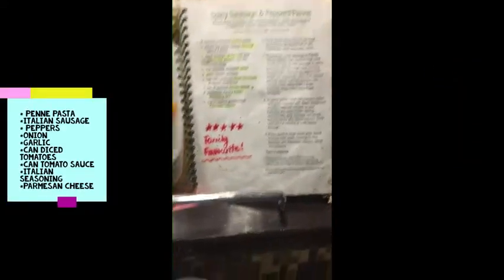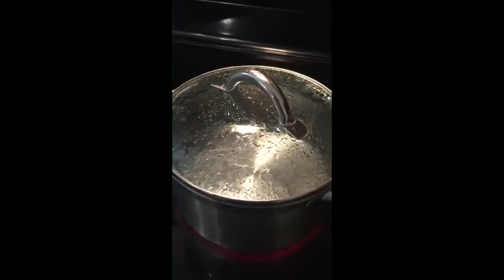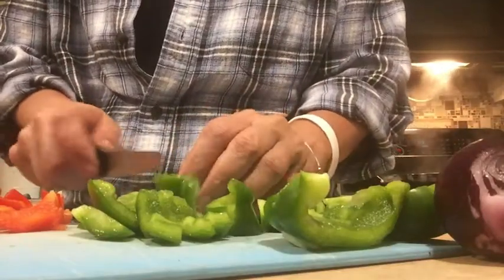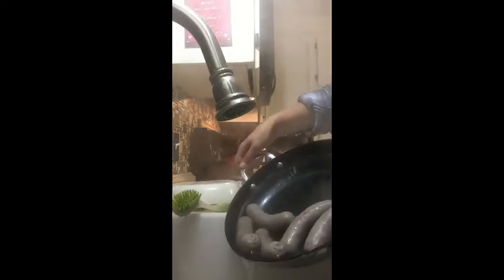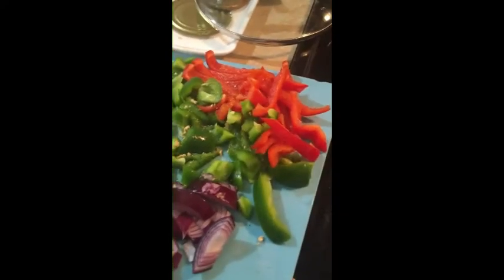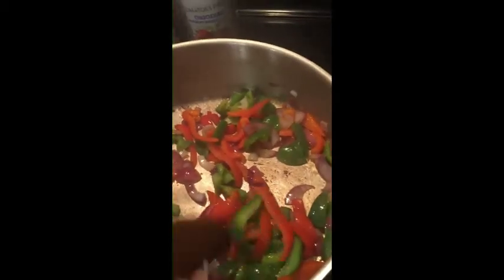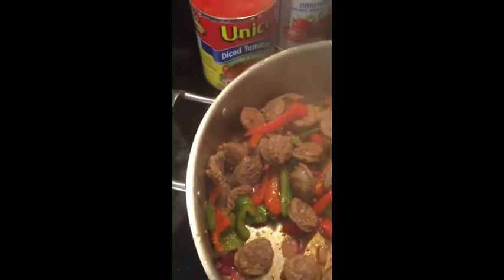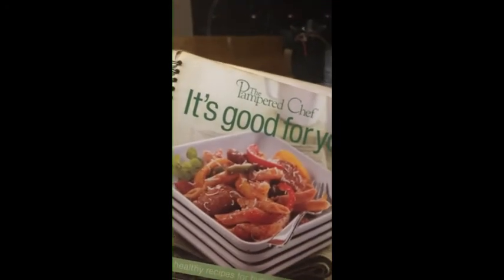Cooking - Sausage Peppers Penne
This meal costs about $20 and it's my first YouTube cooking video, learned a lot, please be gracious with your criticism.